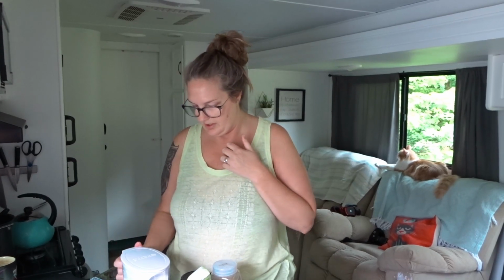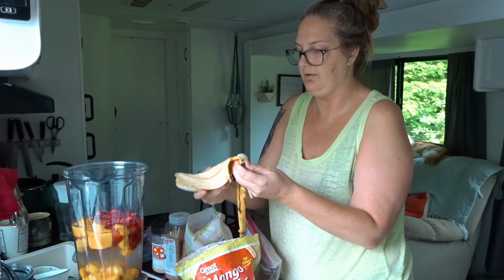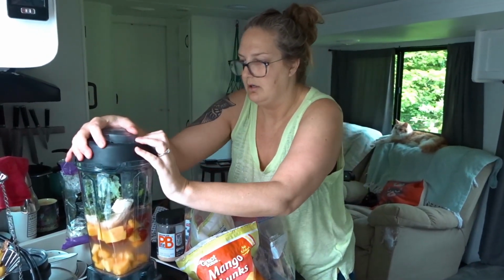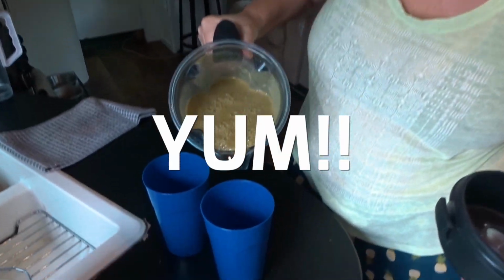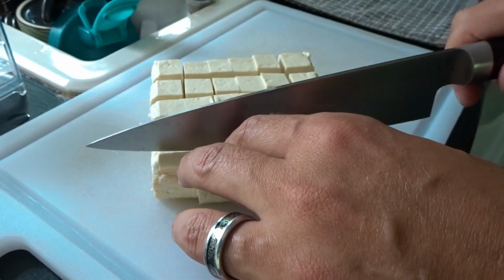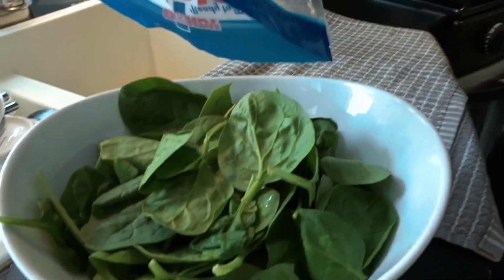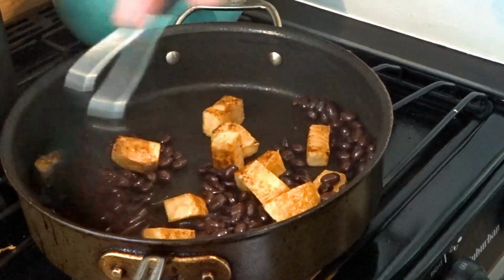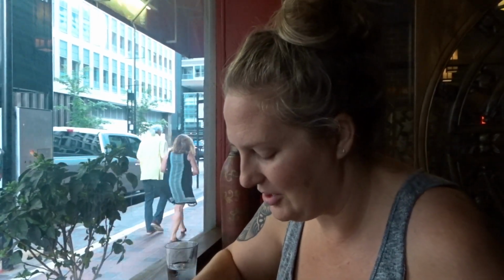What We Eat In A Day | Vegan Travel in Cincinnati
In this video, we take you through everything we eat in a day as vegan travelers. We start our day with tea, have a smoothie for breakfast, a loaded salad for lunch, and went out to eat at Shanghai Mama's in downtown Cincinnati, OH for dinner.